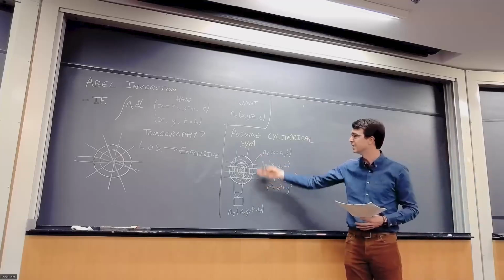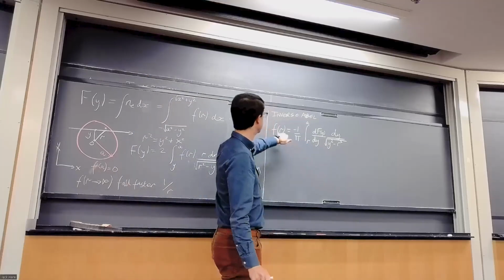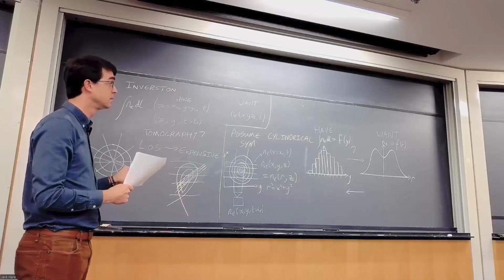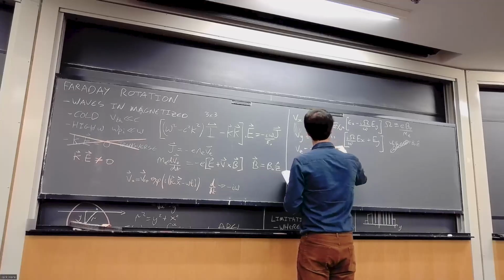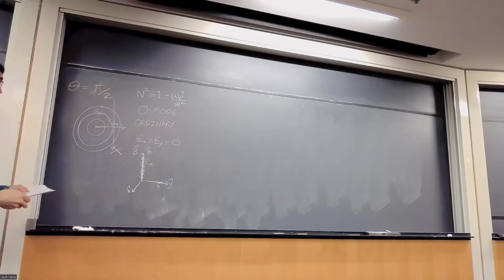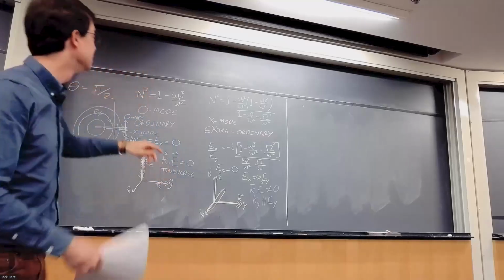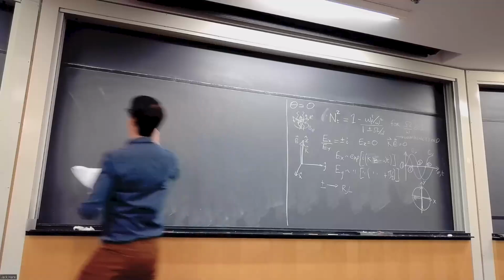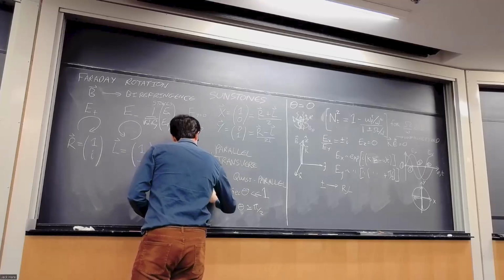Lecture 9: Refractive Index Diagnostics V: Abel and Faraday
Techniques for Abel inverting data, and the cold plasma dispersion in a magnetized plasma.